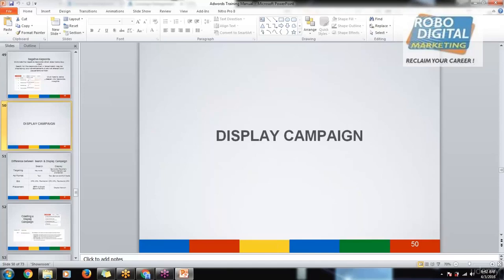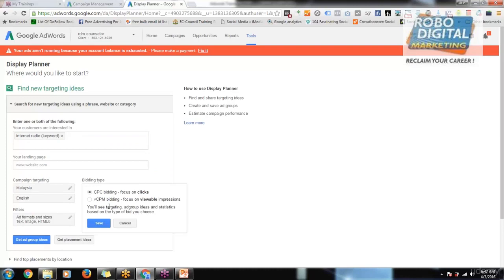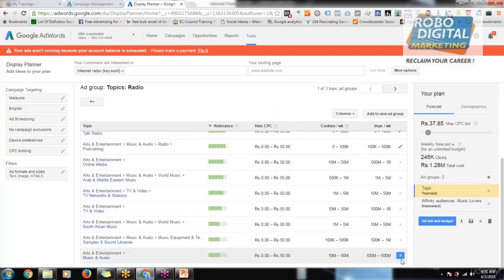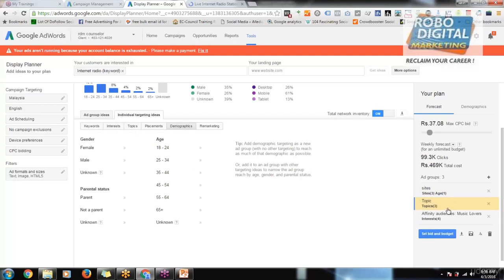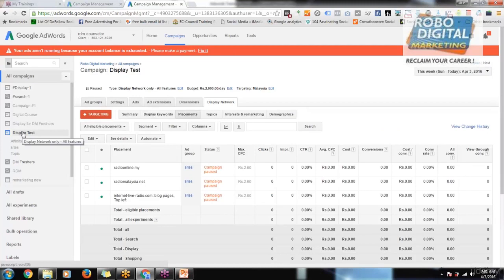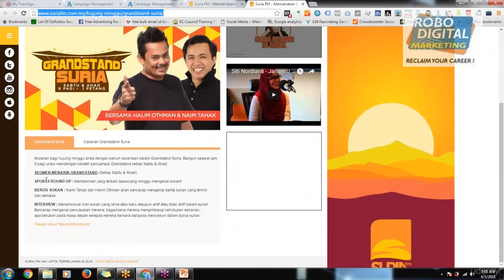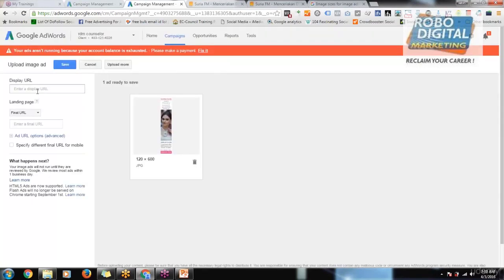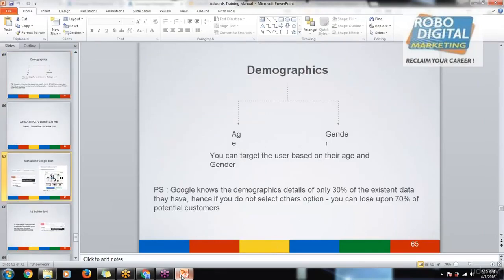Display Campaign | Digital Marketing Course